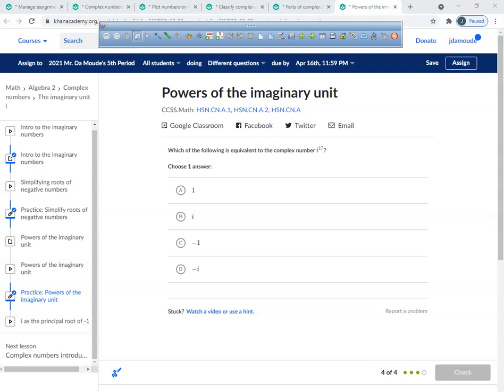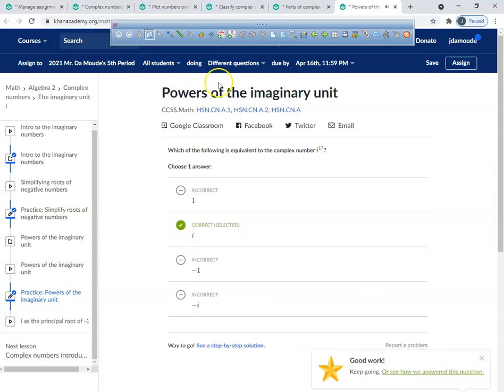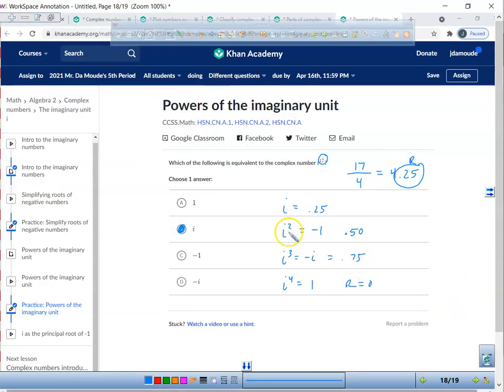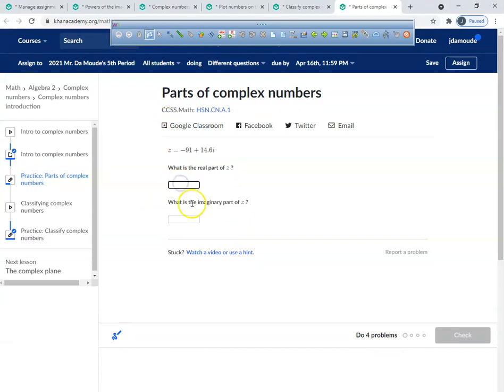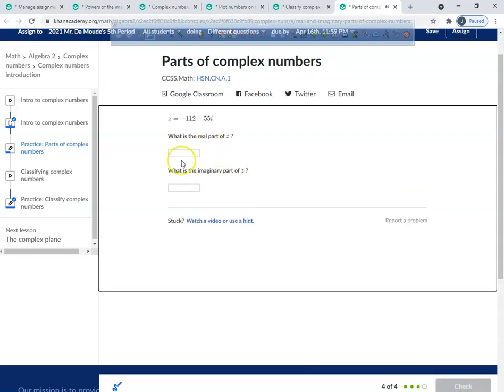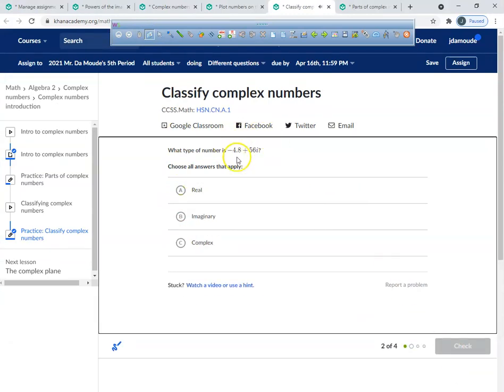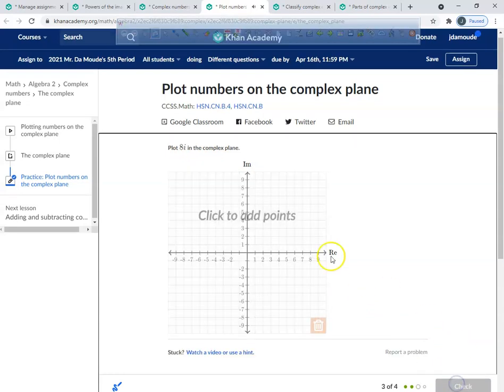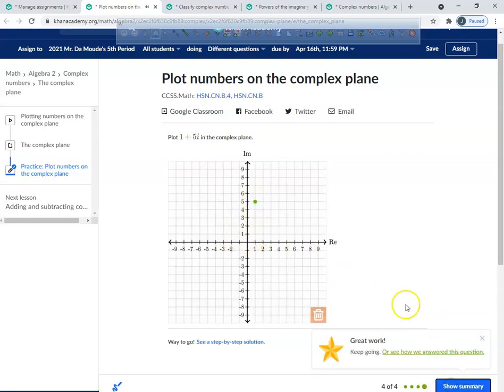KA Imaginary and Complex Numbers Part A